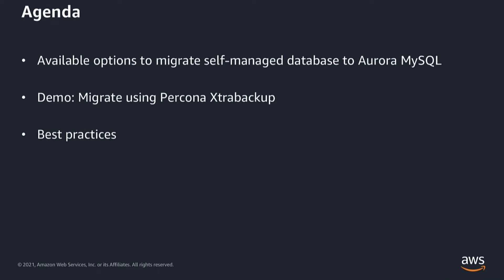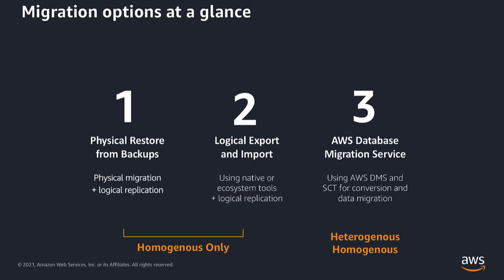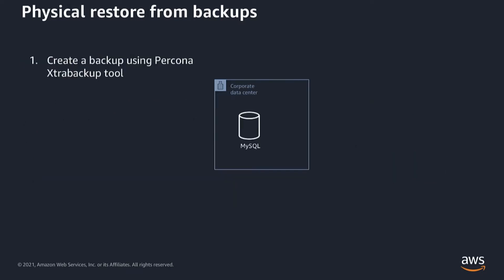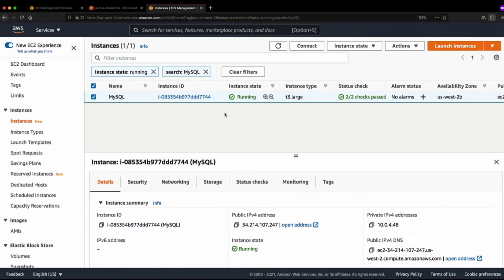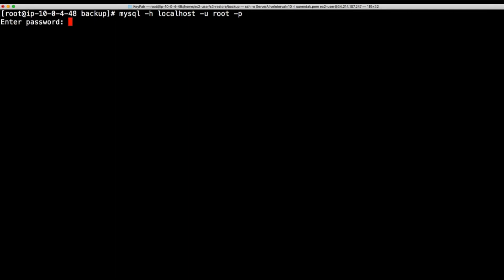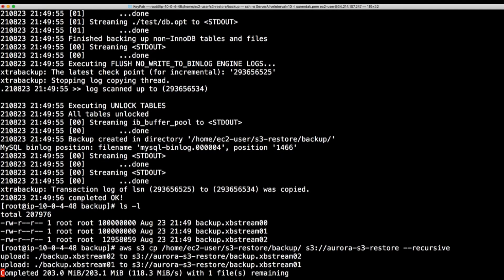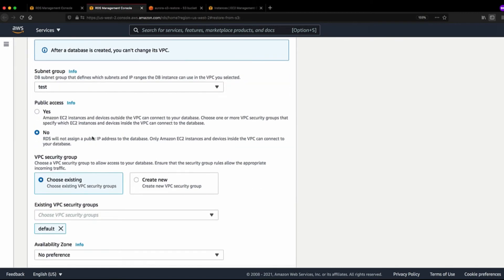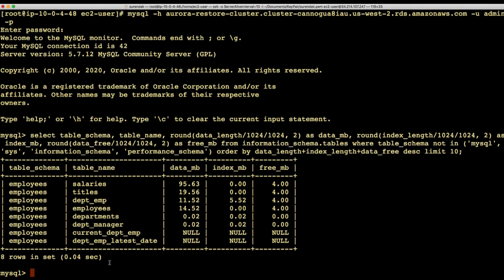Migrating from self managed MySQL to Aurora MySQL using S3 with less downtime | Amazon Web Services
There are multiple tools available to migrate from self managed MySQL database server to Aurora MYSQL. Choosing right tool is critical to make migration successful. In this video, I will show you how to migrate from self managed MySQL to Aurora MySQL using S3 and Percona Xtrabackup with near zero downtime and its best practices.